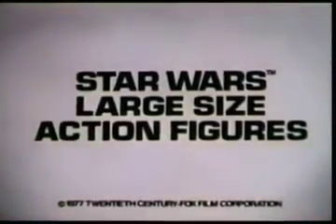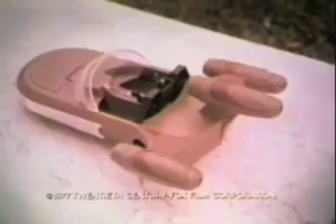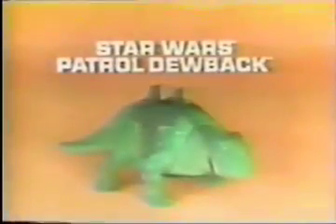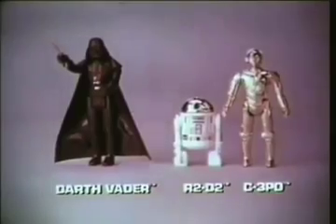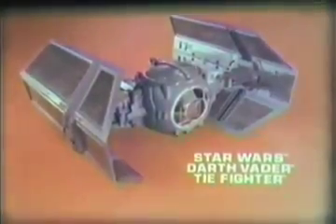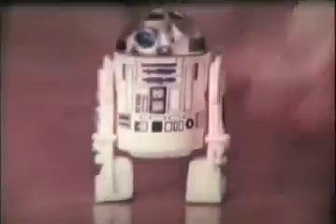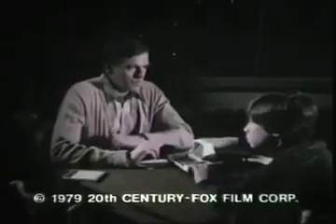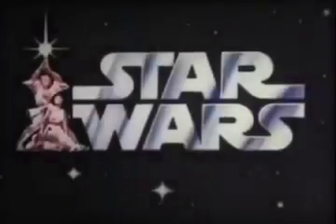Star Wars 1977-1978 publicidades compiladas de las figuras de Kenner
Spots Publicitarios de las figuras vitage de Star Wars de la película Nueva Esperanza.